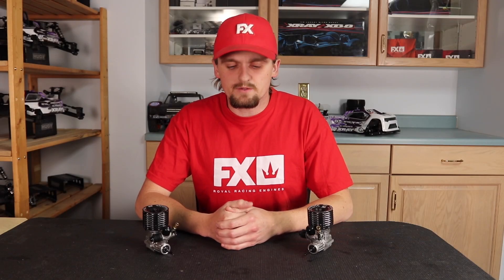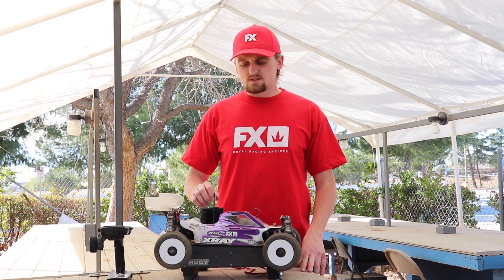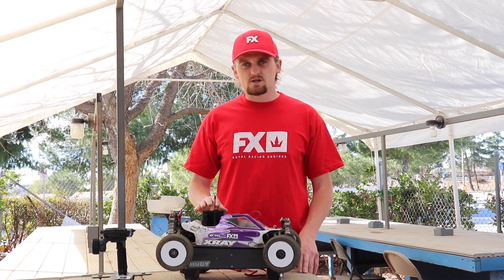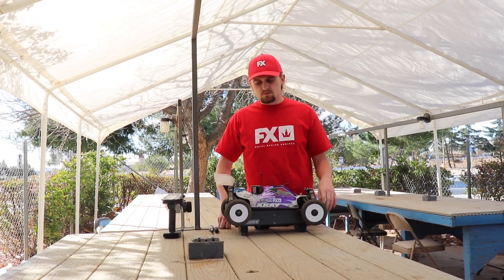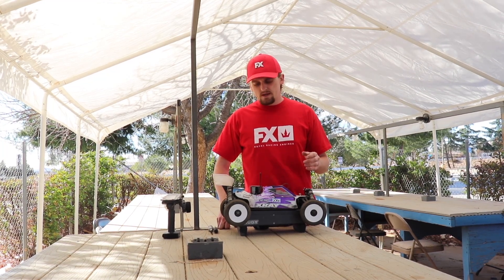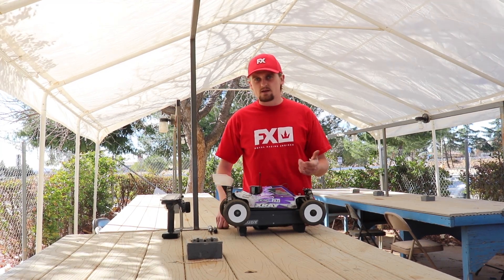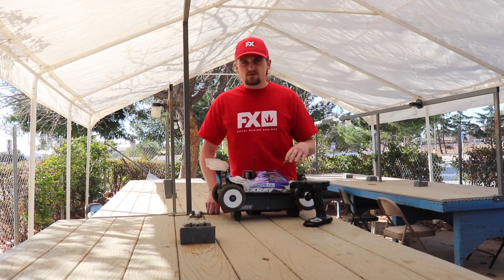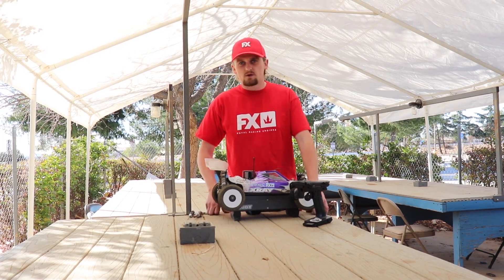Better Engine Performance Series by Ty Tessmann - Video 6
Ty explains nitro engine tuning.